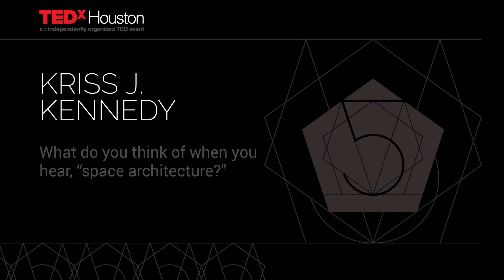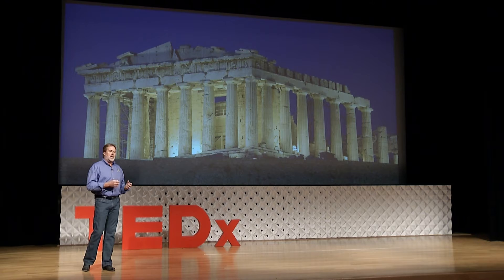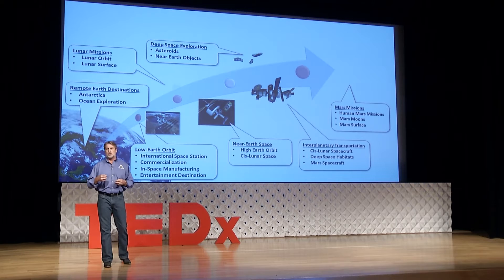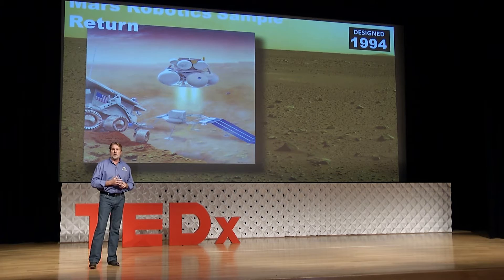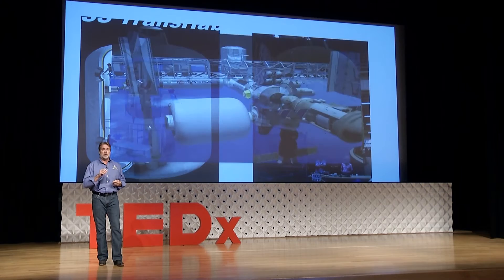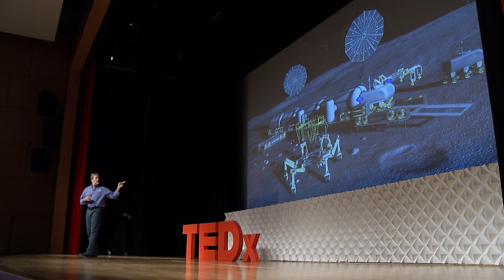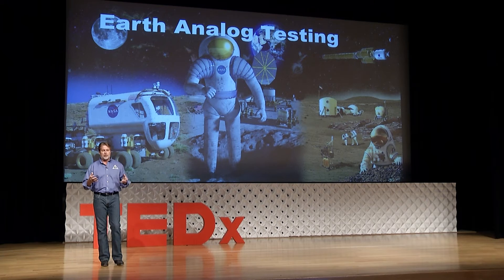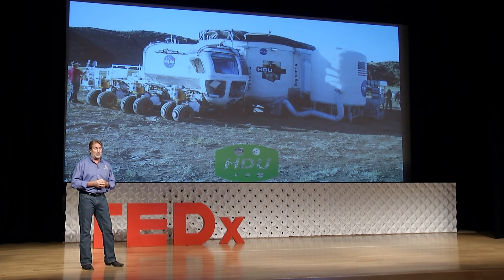How is "Space Architecture" impacting innovation? | Kriss Kennedy | TEDxHouston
Kriss Kennedy takes us on a journey through many ideas that teams at NASA have been developing over the years to figure out how humans will be able to work and live in the harsh environments in space.

Kriss is a Texas licensed architect and has been designing space habitats at NASA since 1987. He is a recognized renown exploration habitat expert at NASA and the international community. He has published over 50 papers and publications in the field of aerospace industry since 1988. Kennedy has held key leadership positions such as Deputy Project Manager of the Deep Space Habitat project, Manager of the Habitat Demonstration Unit Project, and supported the Constellation Lunar Surface Systems Habitation Team, Lunar Architecture Team, Mars mission planning, and led numerous concept tiger teams. He has dedicated his career to the definition, development, and testing of habitat systems and planetary surface base definition for the exploration of the Moon and Mars. Mr. Kennedy is the first space architect to win the National Rotary Space Achievement award. He has been honored with the NASA Exceptional Service Medal and has a couple of patents at NASA.